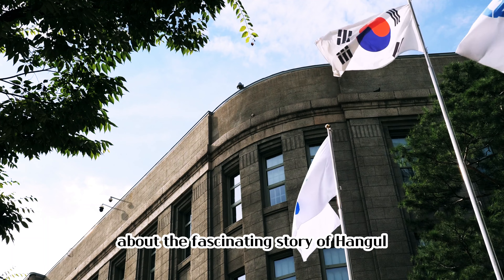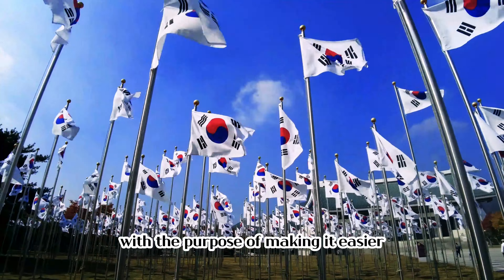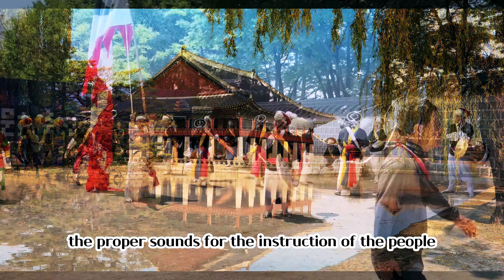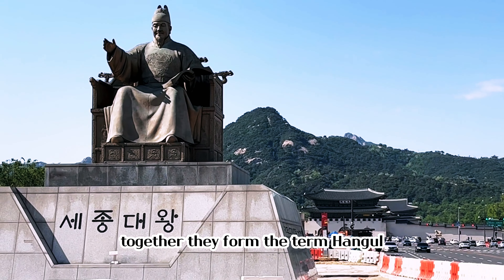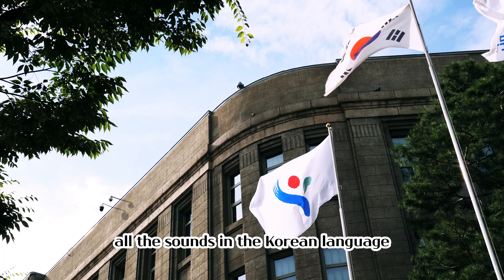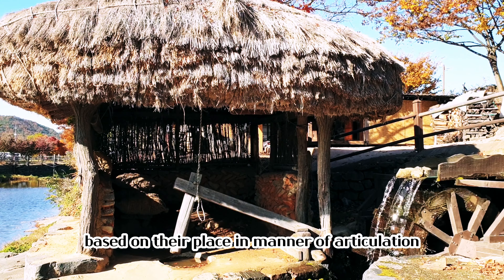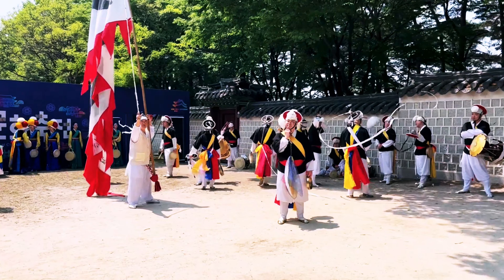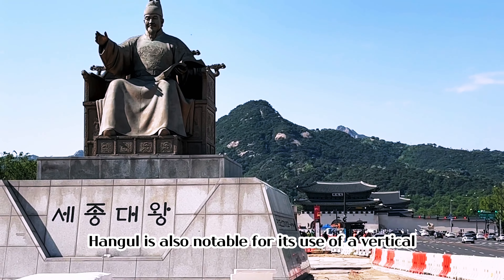┃interesting story of Hangul┃한글의 재미있는 이야기┃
Hangeul, the Korean alphabet, was created during the reign of King Sejong in the 15th century.
It was designed to be easy to learn and represent the sounds of the Korean language.
Initially, it faced resistance from scholars who preferred Hanja, but eventually replaced it.
Hangeul is now celebrated as a significant cultural achievement and continues to be an essential part of Korean identity and culture.

한글은 15세기 세종 때 만들어졌다.
한글의 소리를 쉽게 익히고 표현할 수 있도록 제작하였습니다.
처음에는 한자를 선호하는 학자들의 저항에 부딪혔으나 결국 대체하게 되었다.
한글은 이제 중요한 문화적 성취로 기념되며 계속해서 한국의 정체성과 문화의 필수적인 부분이 되고 있습니다.